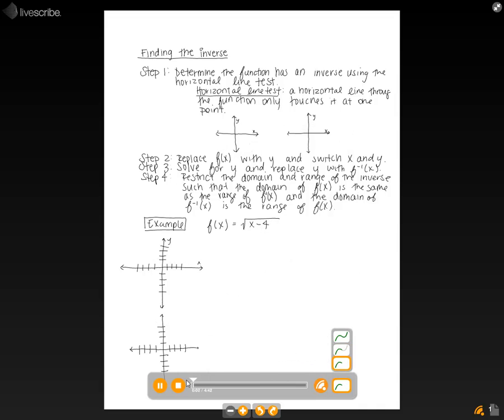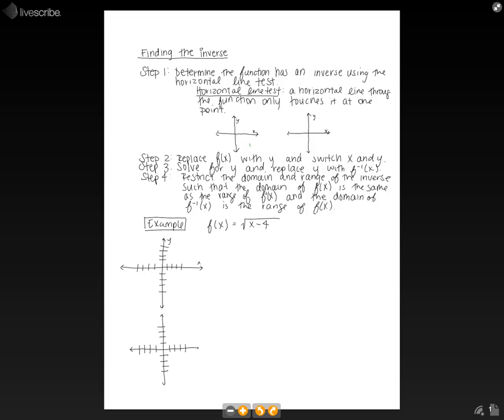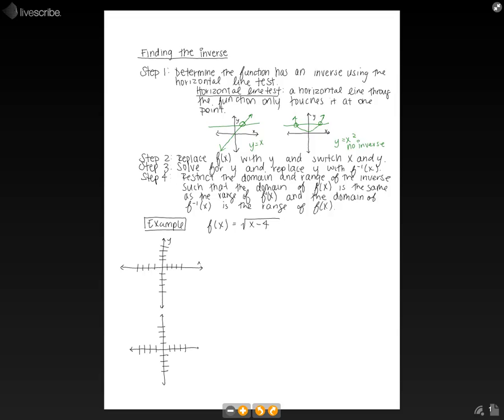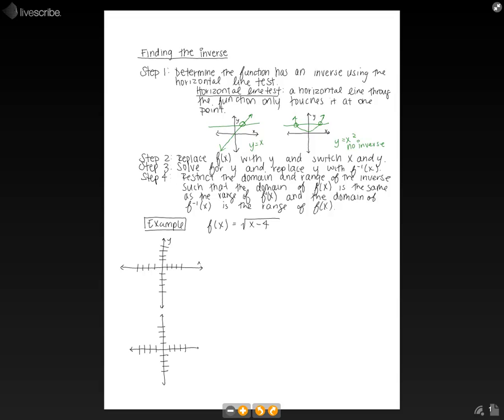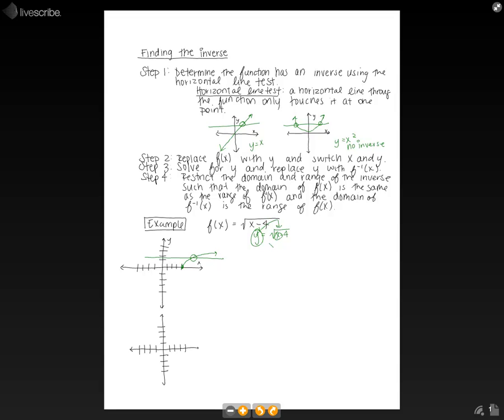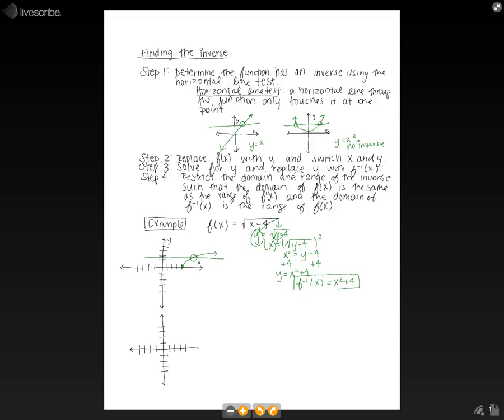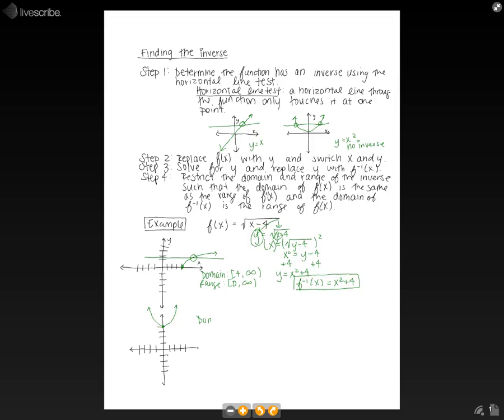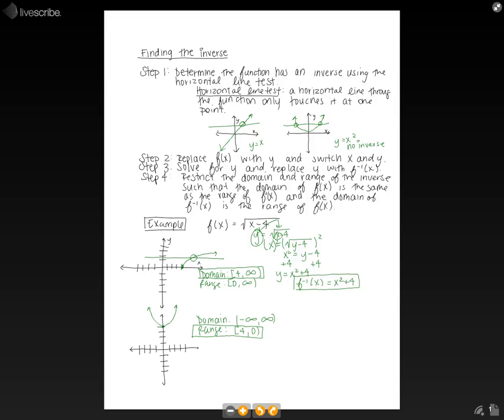Pre calculus Relations and Functions Finding t 20140804 112456 13